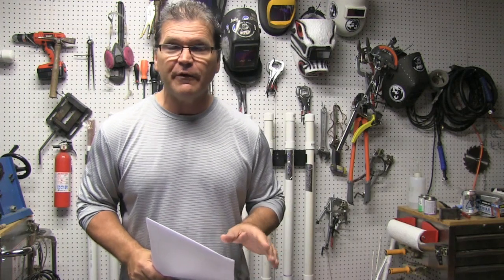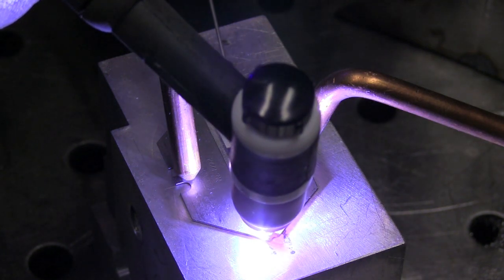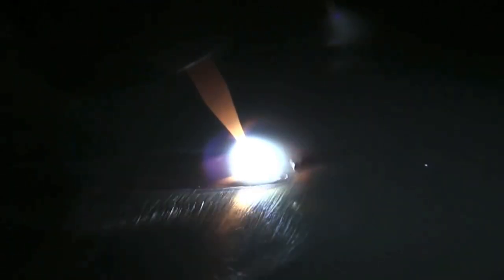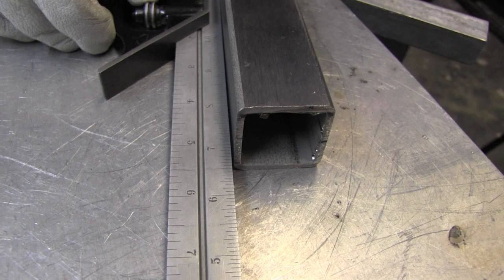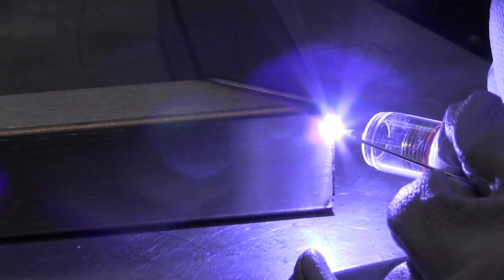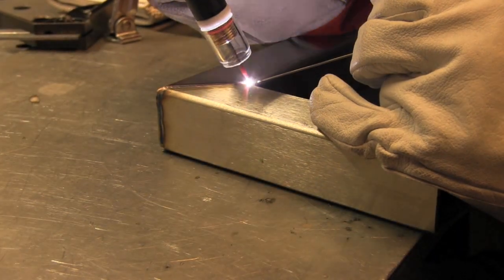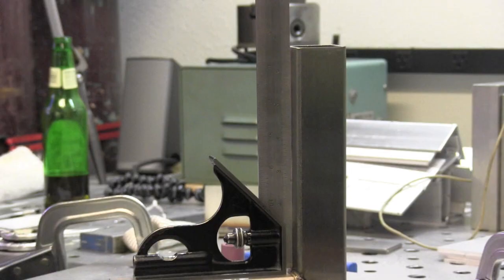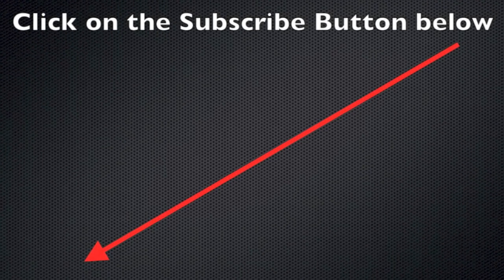Welding Distortion Tips for Keeping it Square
Heat from Welding can move metal around. And that is mostly due to shrinkage. But knowing that fact can help you do choose a weld sequence that helps the part come out straight.